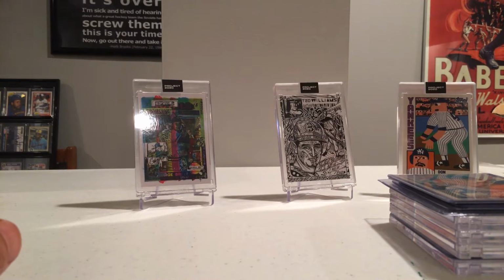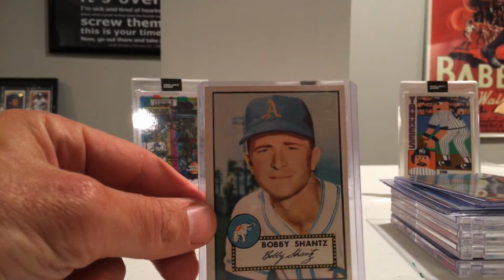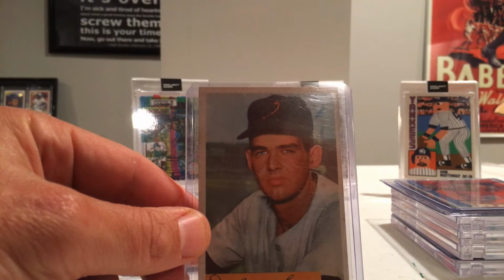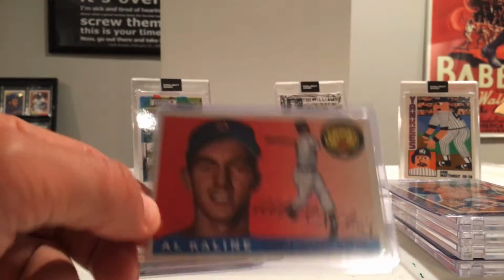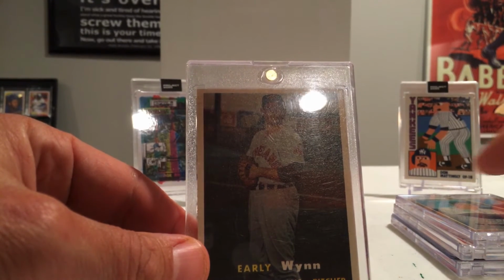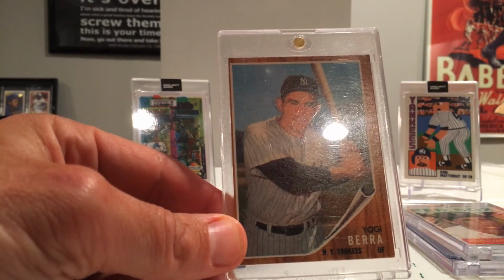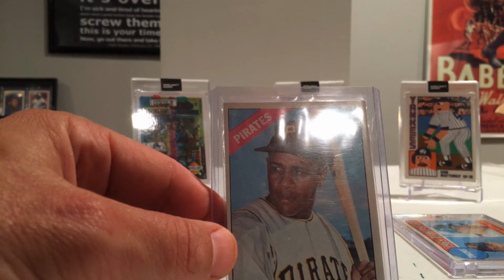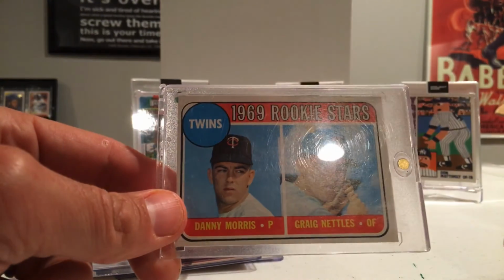Vintage Ungraded Card Stroll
Showing off our vintage PC. This is only 15 of our thousands of 50's, 60's, and 70's cards but these are some of the most meaningful ungraded cards. Having a Sale on Monday at 6:30 pm est. hope you can be there.